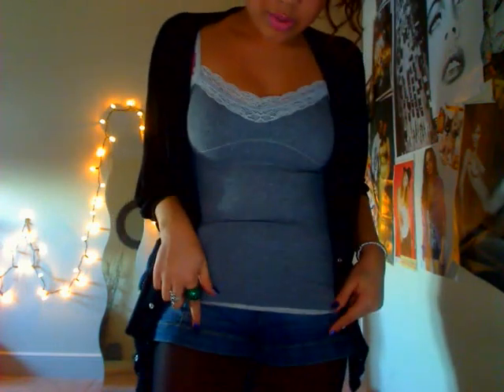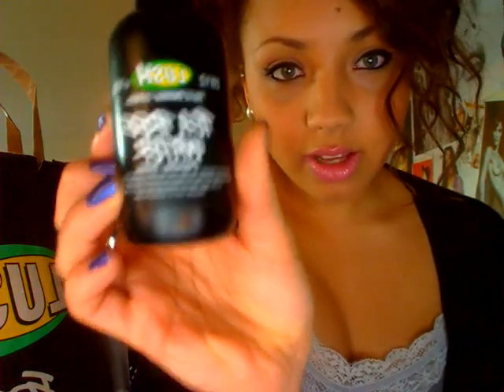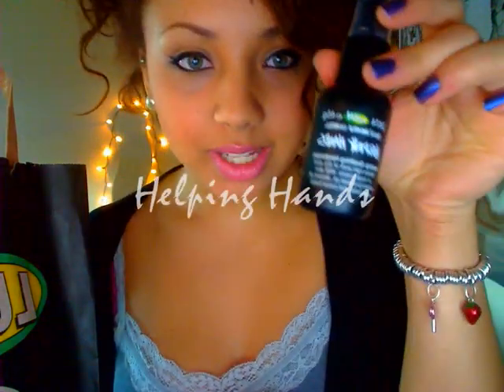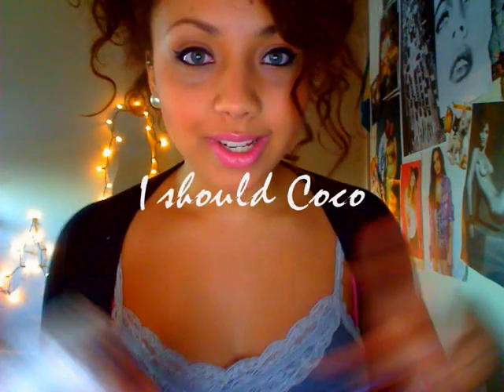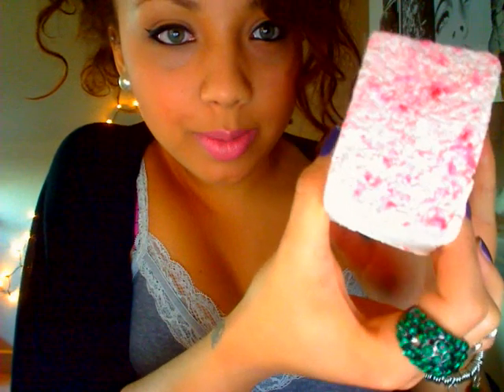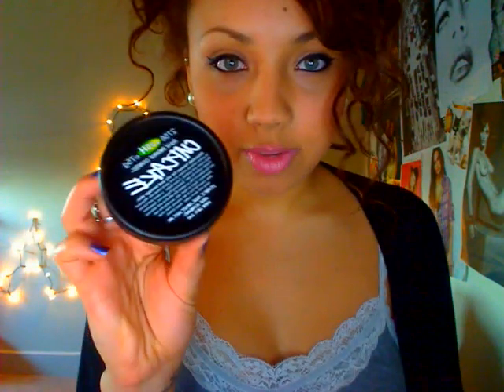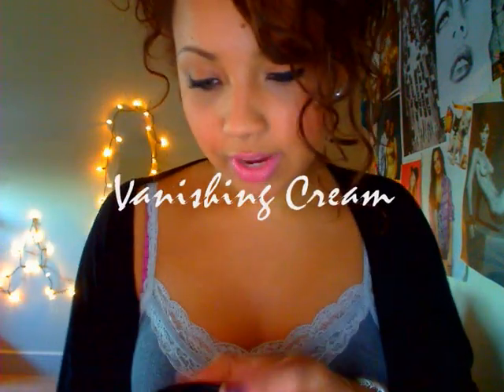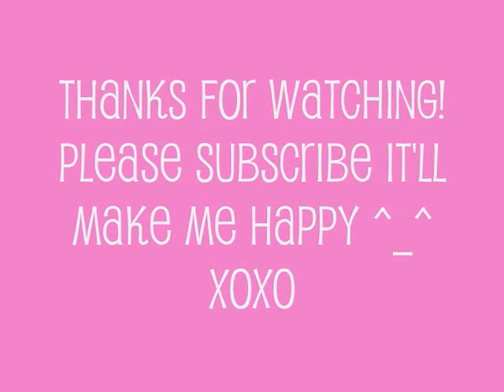Lush Haul and Review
Hey dolls this is a kind of haul and review in one, on some products i brought recently and some i already have that i can tell you about, Let me know what you think! sorry if this video is really long btw. Sammi xoxo